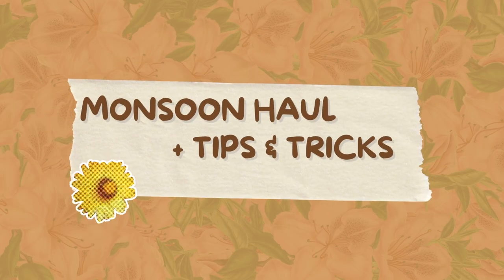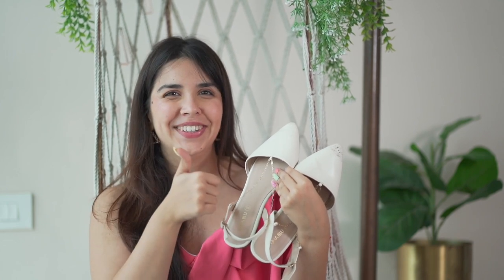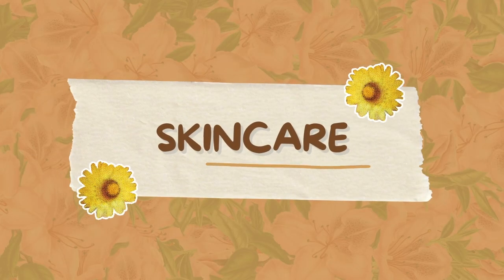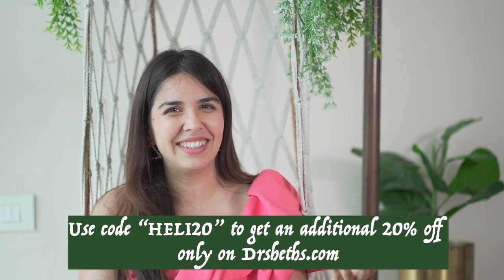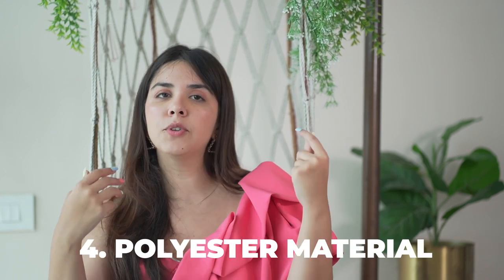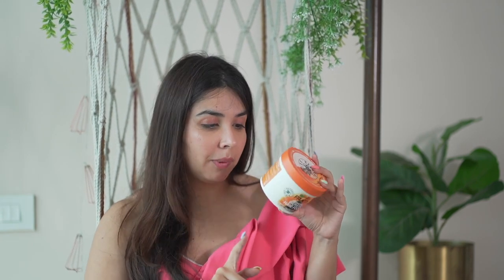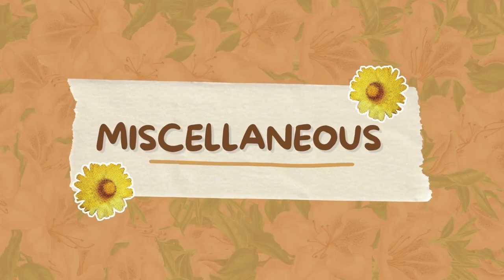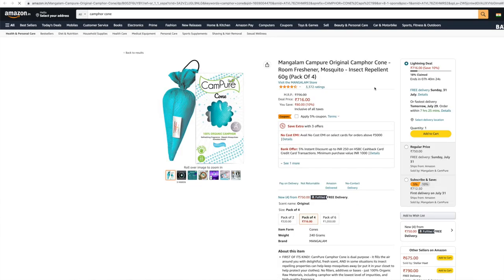Huge Shopping Haul! Footwear, Bags, Skincare & More | Ad | Heli Ved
Banana Umbrella

Transparent Umbrella

Green Tshirt.
DJ9F8WBEC0SKXNZ2AC?linkCode=ml2&tag=helived-21

Black Top

Garnier Hair Mask

Forest Essentials Hair Mask

Hair Claw Clip

Nail Paint

Love,
Heli ;)